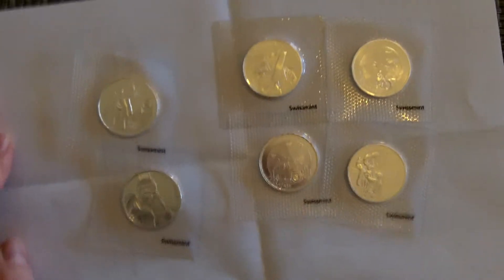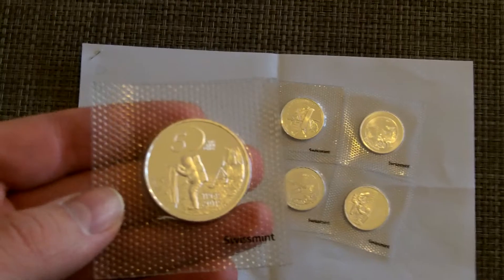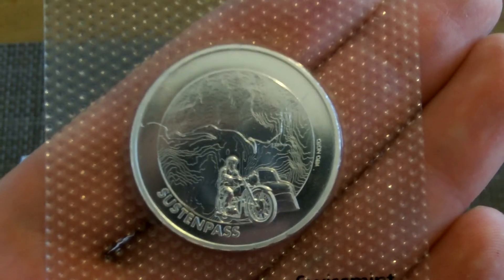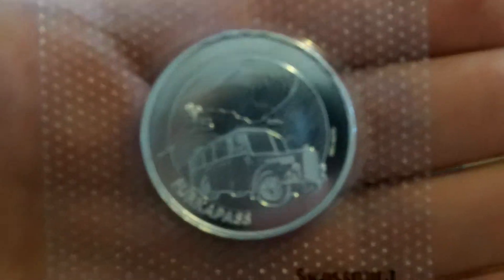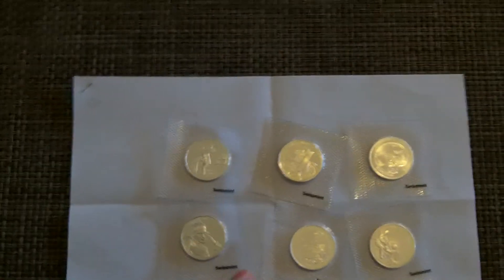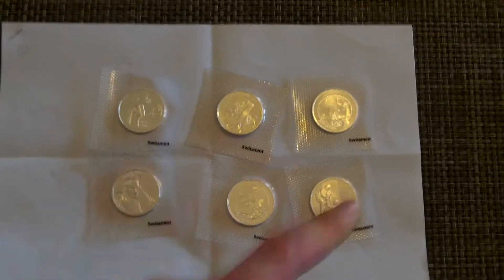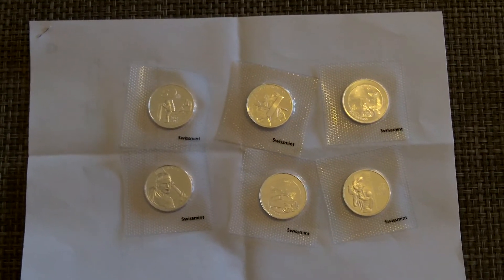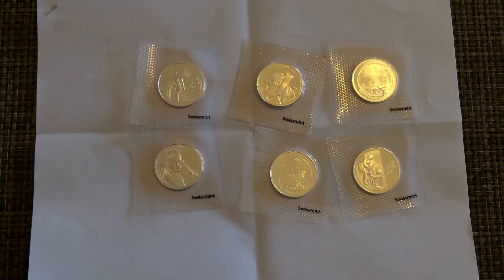Silver Coin GAW Giveaway Update And Challenge Accepted By Treasure Rangers Saving History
An update to my Giveaway for Silver Coins and the challenge against Treasure Rangers. So much Silver to give away. And a special Christmas Give away.

Hi, I am a metal detectorist and outdoor adventurer with a passion for history. I work with an archaeological department to find lost artifacts. Some of which I hope will be displayed for the public to enjoy. I do this hobby both for myself but also to share with you guys. I hope you enjoy visiting my channel and I wish you all well